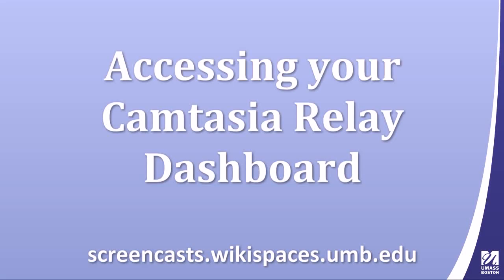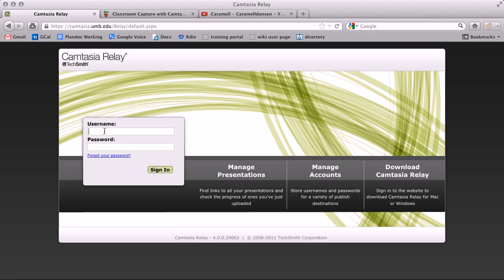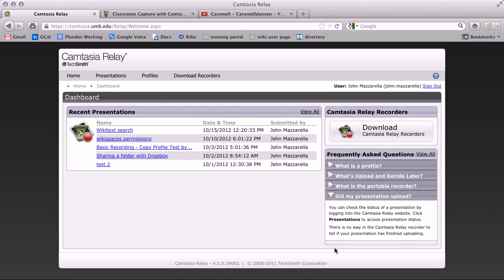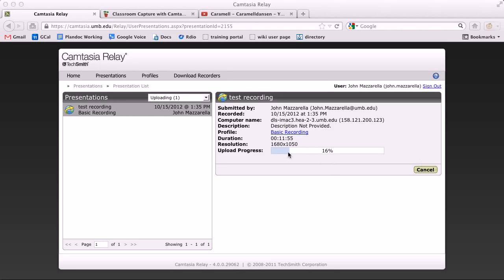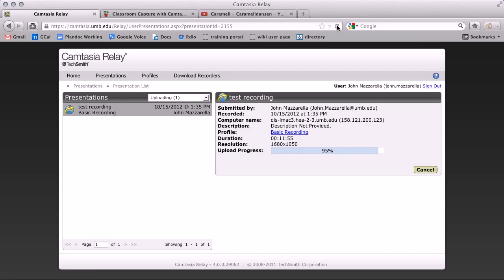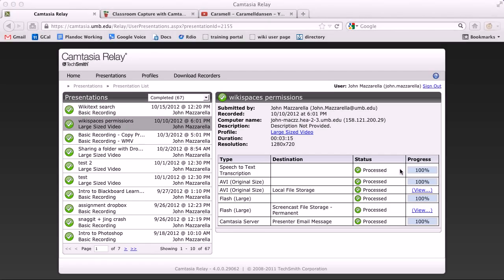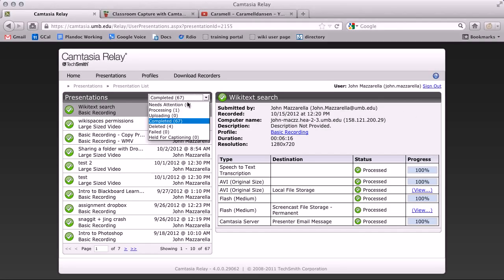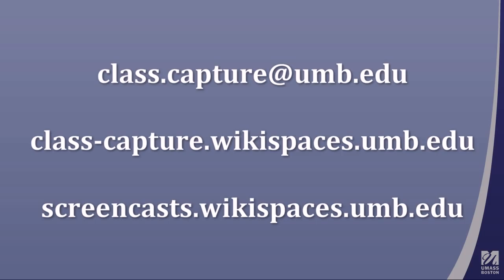Accessing your Camtasia Relay Dashboard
A short instructional video screencast from UMass Boston about how to accessing your Camtasia Relay dashboard